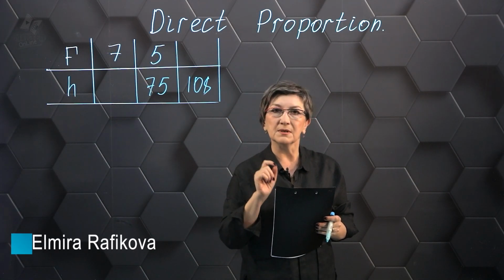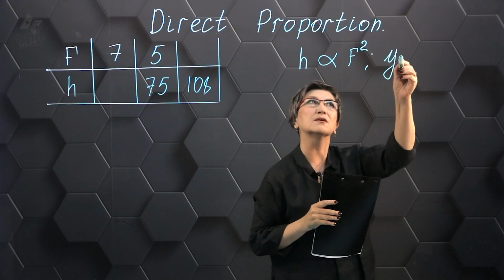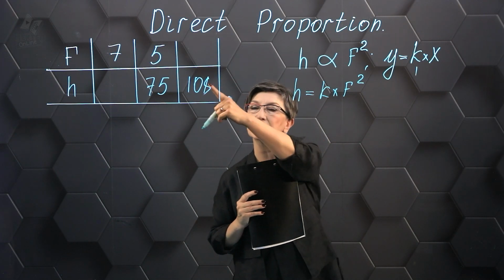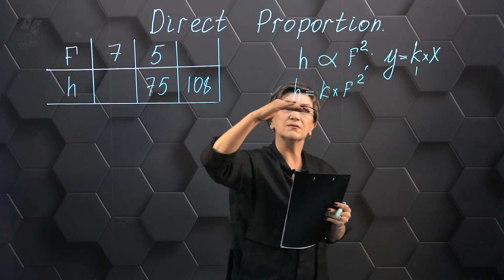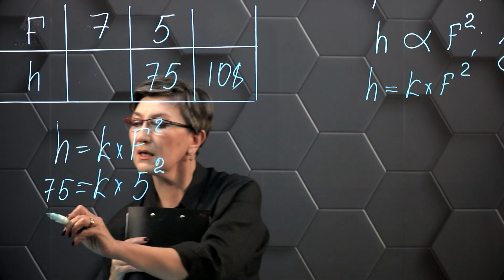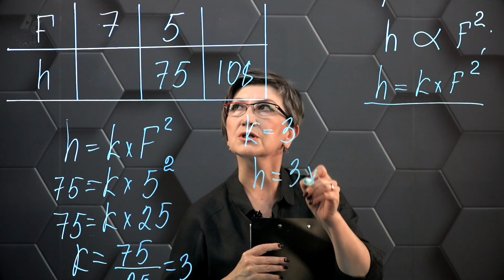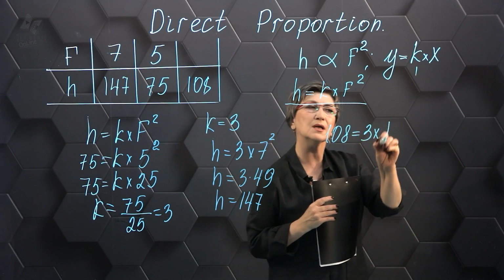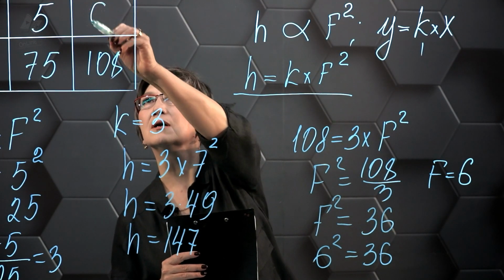Direct proportion. Part 6.